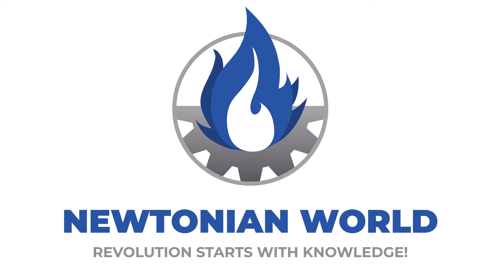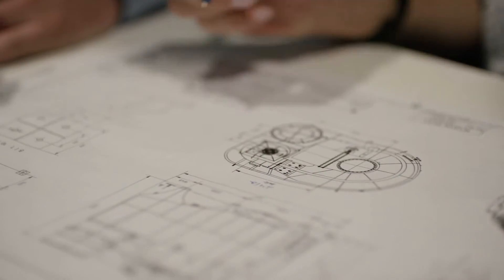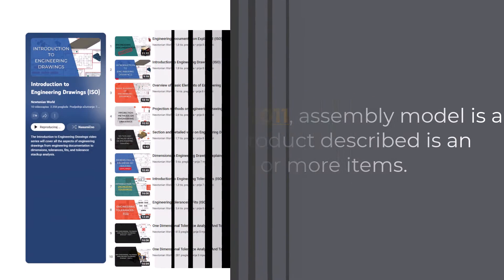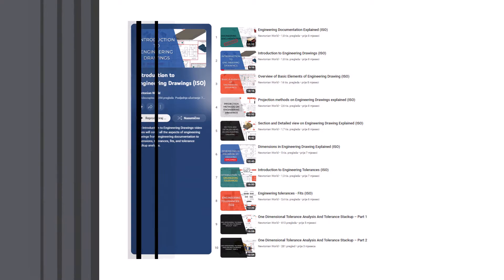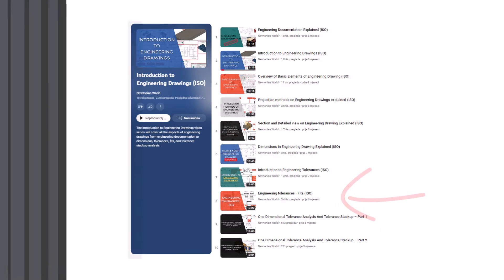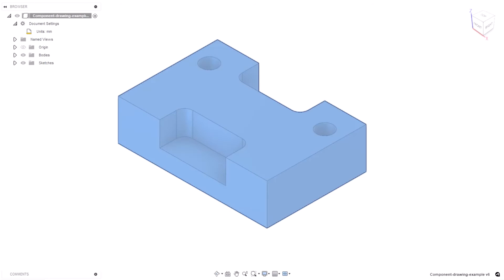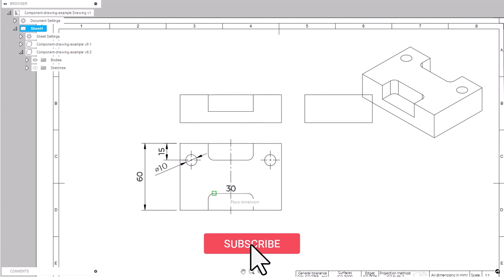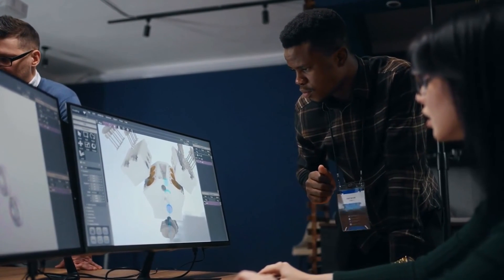CAD Drawing Creation Module Explained (Computer Aided Design)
In this video, we will explain the CAD drawing module. So far, we have discussed the theory behind CAD modeling and looked into how parts and assemblies are made in CAD software. Now, we will go a step further and look into CAD drawings and how they are created in CAD software.